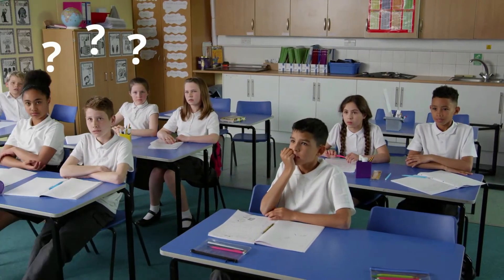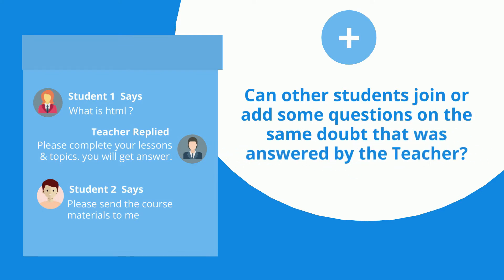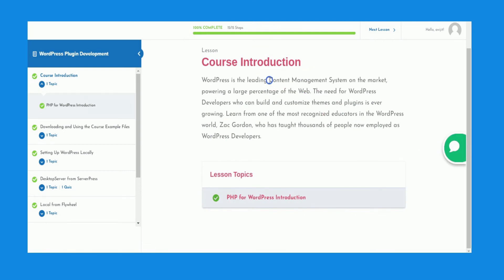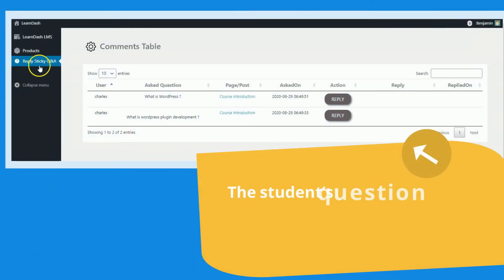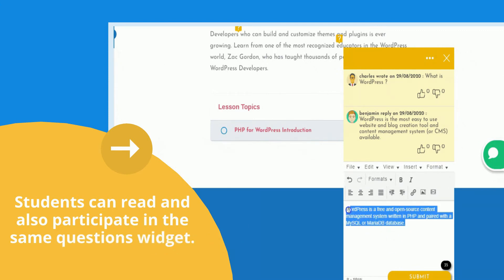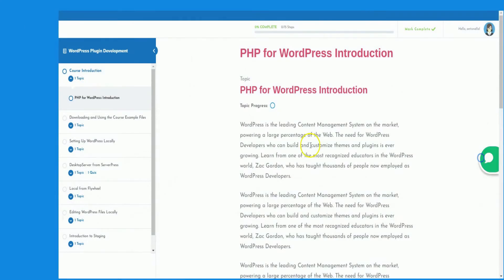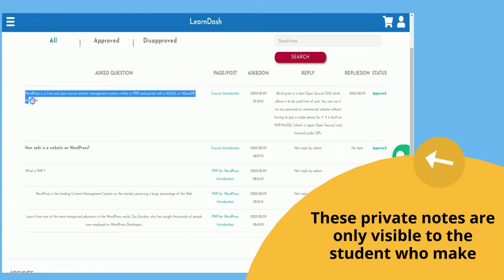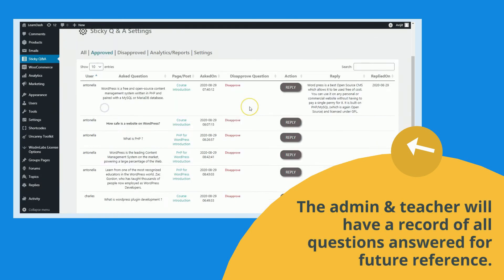Learndash Sticky Question and Answer Plugin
Learndash sticky Q & A plugin provides a revolutionary way to course creator to allow conversation among teachers and student. It also allows students to take private note which is visible to no one except him/her.

Learndash sticky question & answer plugin enhances the capabilities of your online course. Install it today !